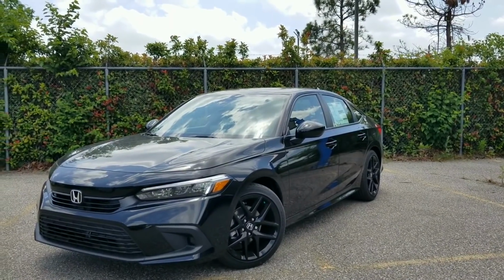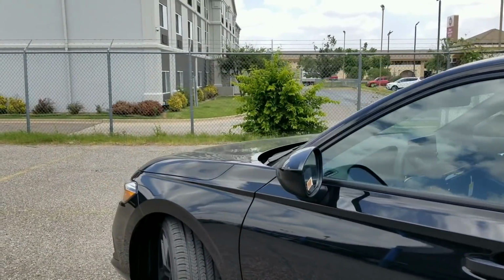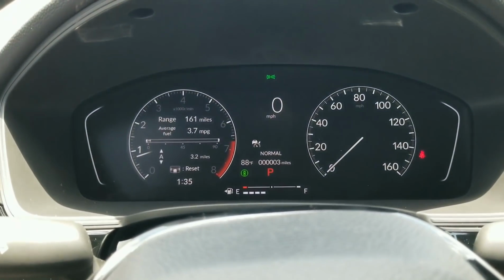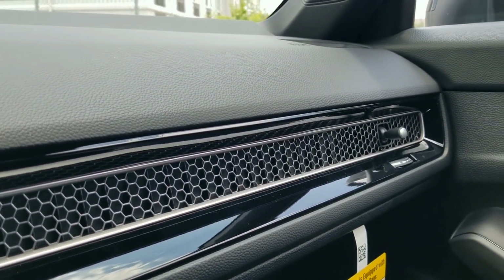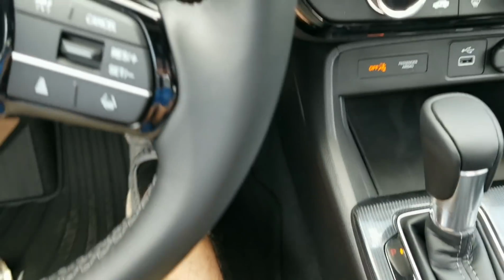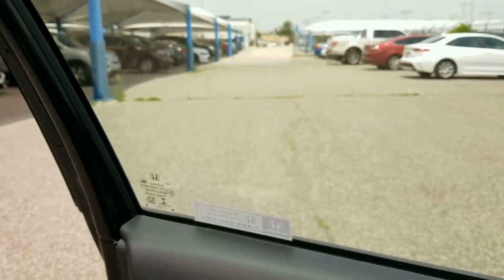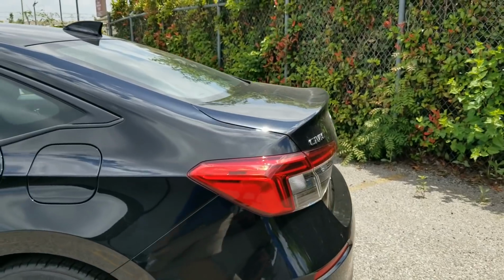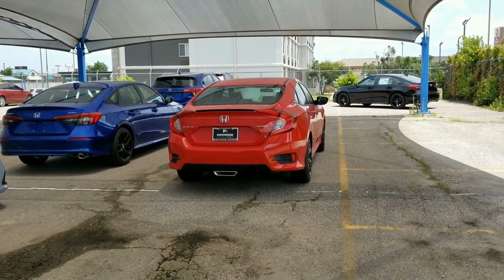2022 Civic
Hi everyone, Juan here with my first look at the all new 11th generation Civic. This is the all new 2022 Honda Civic Sport in Crystal Black Pearl.

Call the store and ask for Juan: 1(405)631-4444